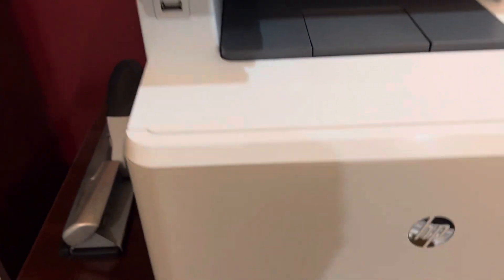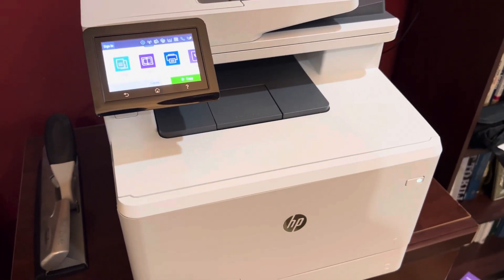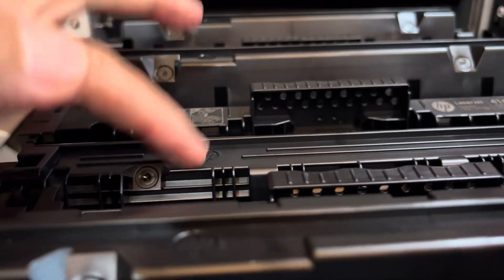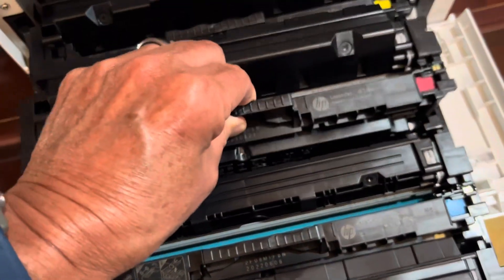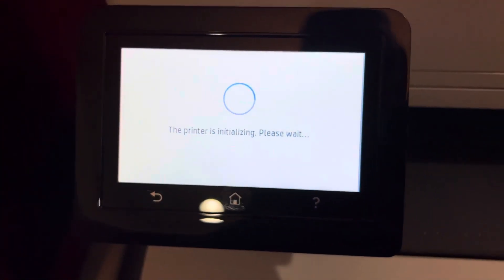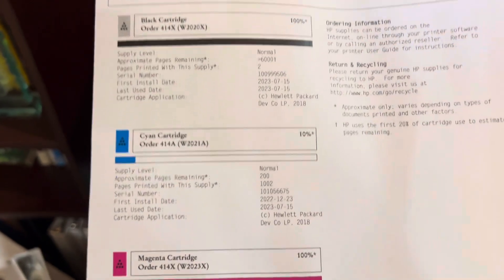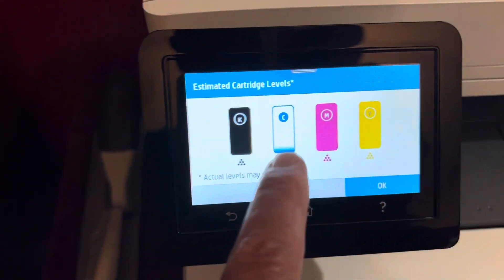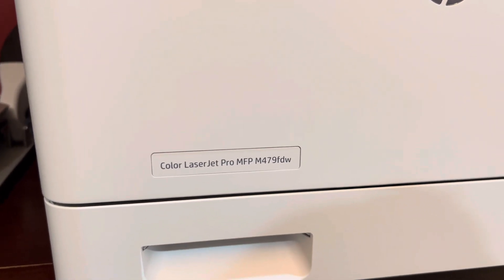Tip to Installing an HP Color Laserjet Pro MFP M479fdw Ink Cartridge - what HP Does Not Tell You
When installing brand new ink cartridges you need to be aware of this.

The cartridges that comes with the unit are more than likely smaller than the ones you want to replace them with.

Size matters

Larger is better

Watch to see what and how!

Rod’s Random Reviews